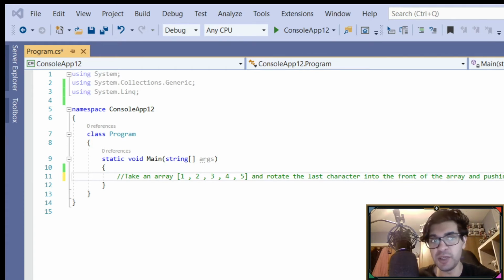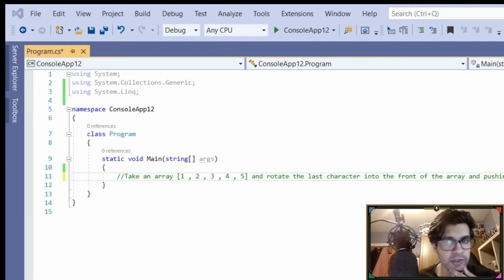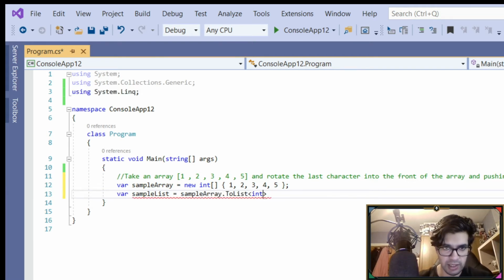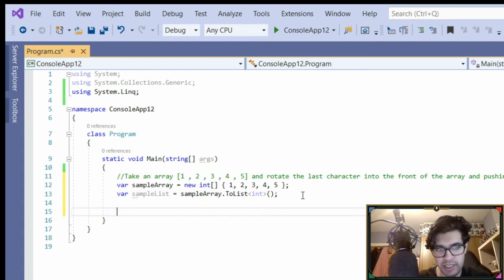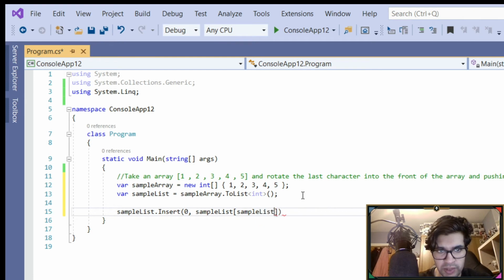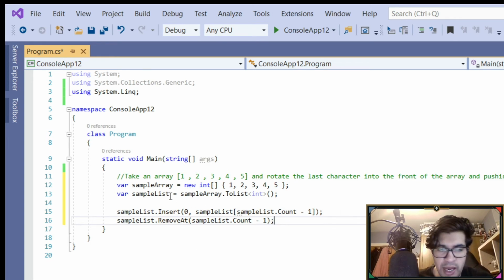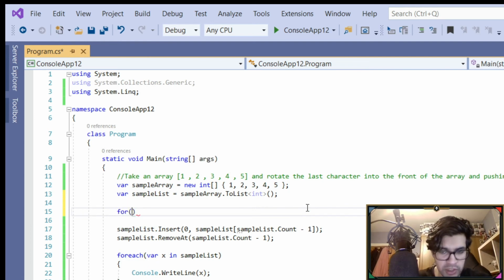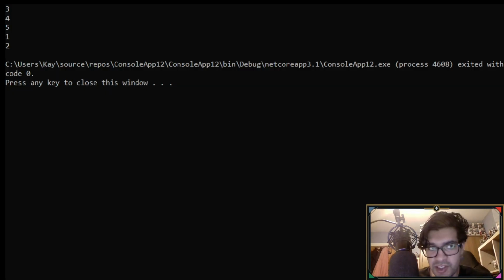Interview Algorithm Questions - Algorithmas Day 2 SHIFT ROTATION